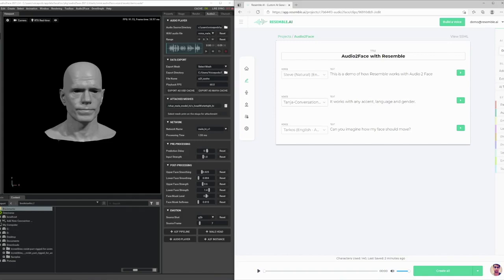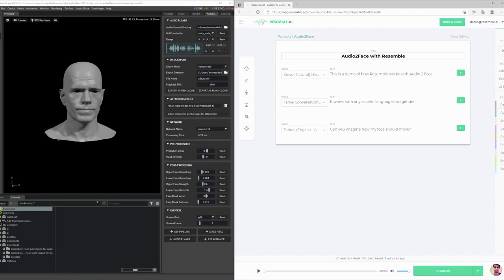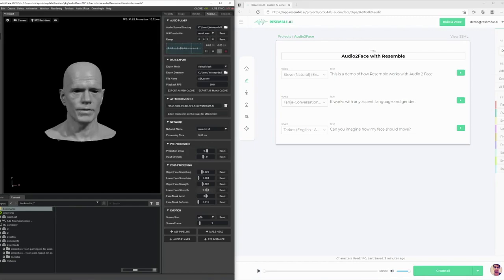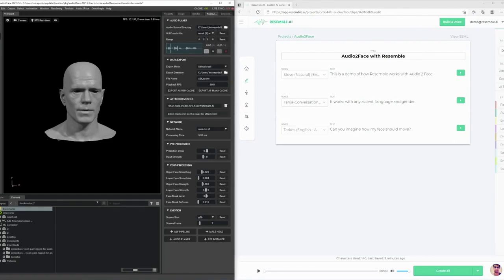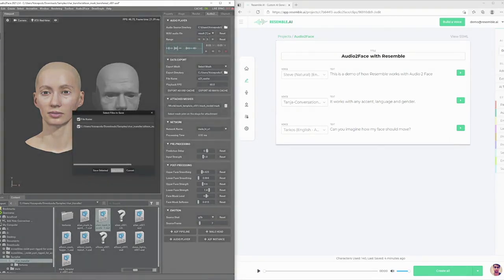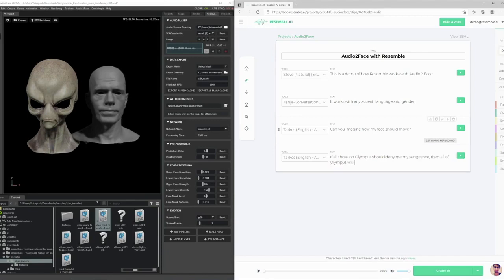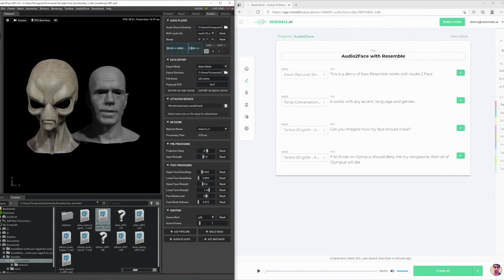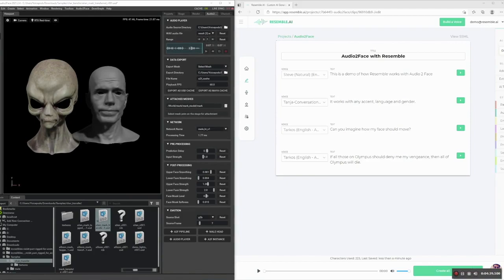NVIDIA Omniverse Audio2Face with Resemble AI's Synthetic Voices Demo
At Resemble AI, we love testing our Custom Synthetic Voices with new Innovations like NVIDIA Omniverse's  Audio2Face. With their AI and our voices, we can create personas with expressive facial animations all through a single audio source.

This demo showcases what's possible in 3D animations.